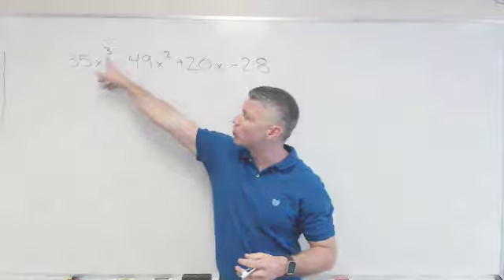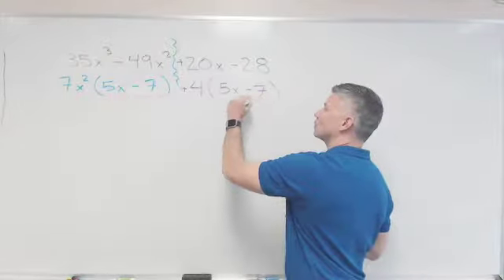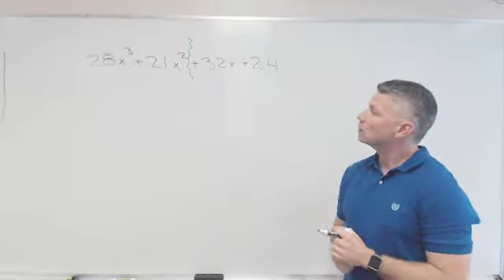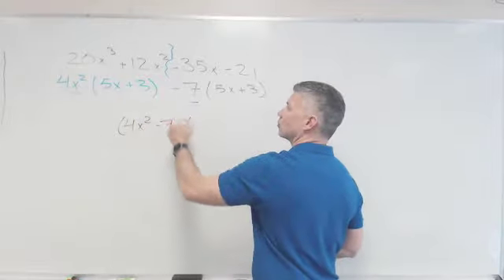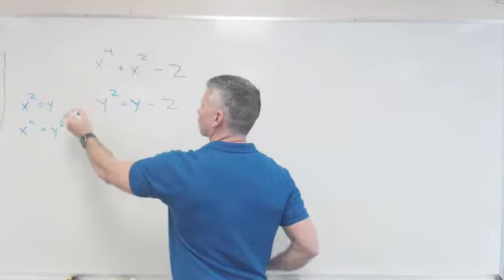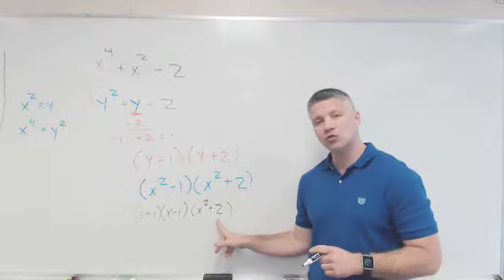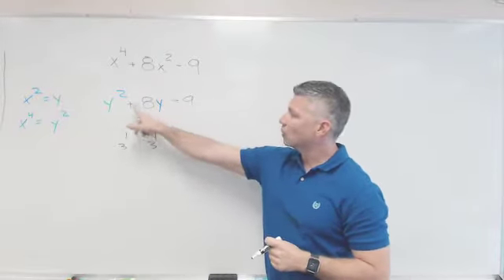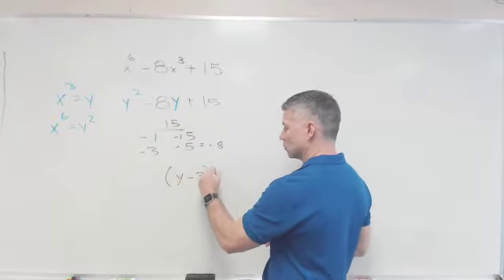1_4_2 Factoring Polynomials With 4 Terms and Degree Greater Than 2